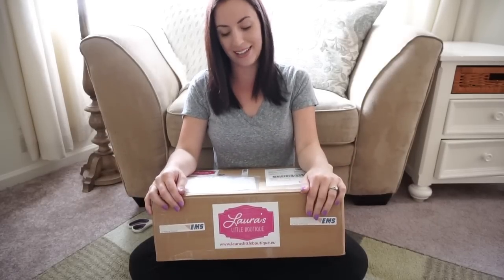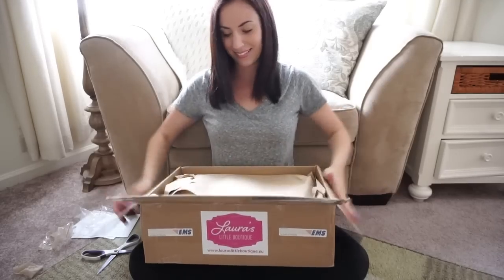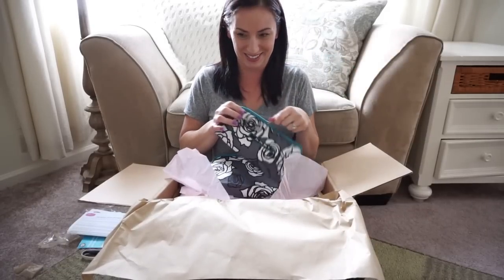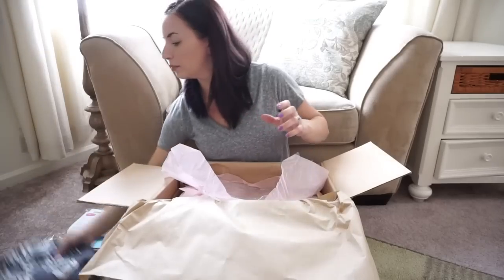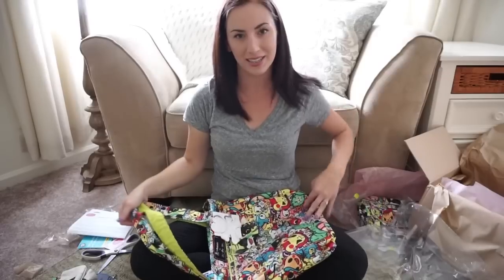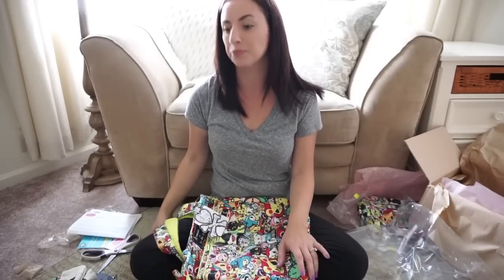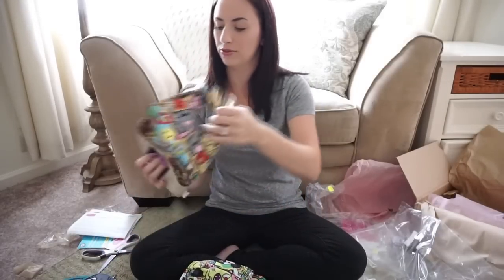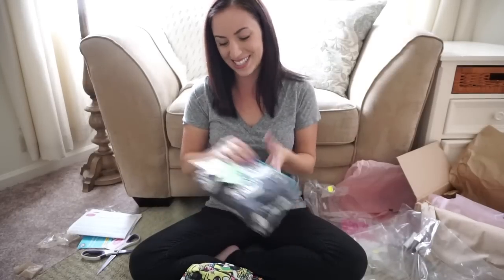Unboxing: Ju-Ju-Be Order From Laura's Little Boutique!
This is an unboxing video for my recent order from Laura's Little Boutique where I picked my own print placement! Everything I ordered was exactly as pictured! So excited to add some new JuJuBe items to my stash. I hope you enjoy this video!
This is a follow up video from the order I placed at Laura's Little Boutique! You can check out the video for that